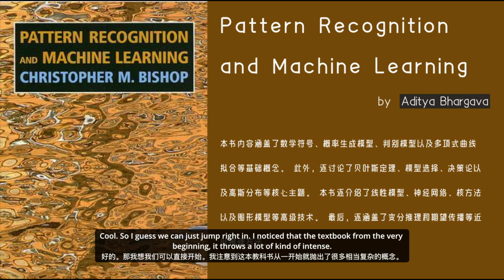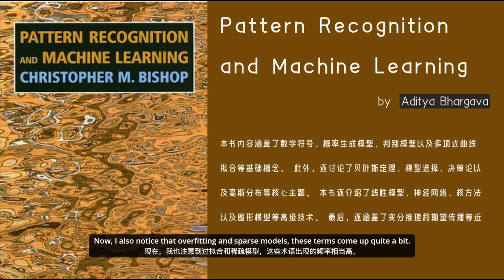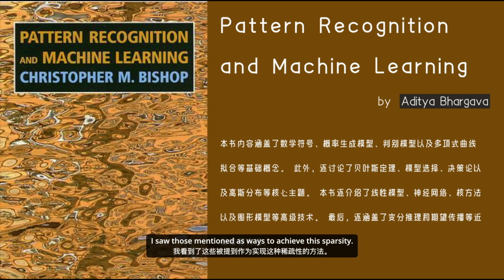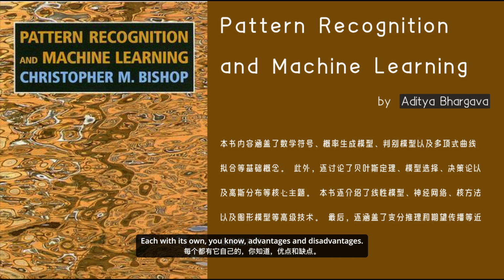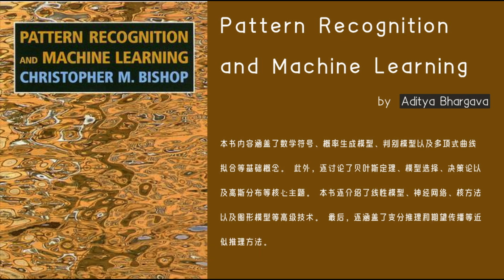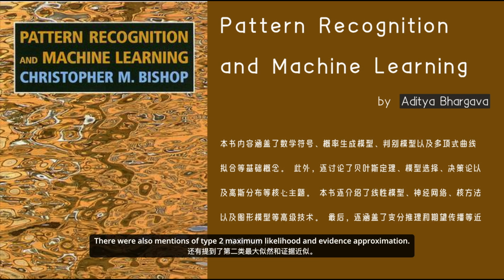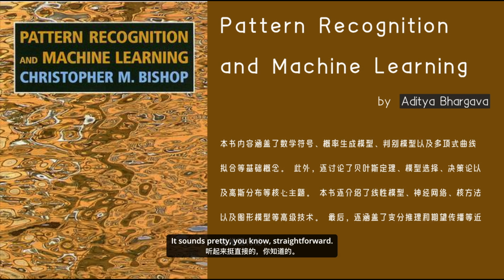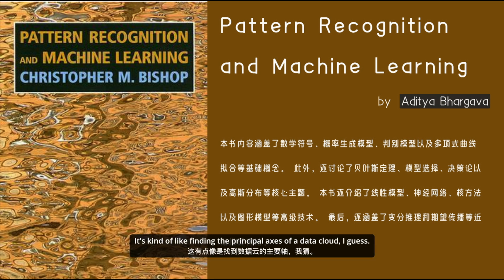Pattern Recognition and Machine Learning by Christopher.M.Bishop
The book covers fundamental concepts such as mathematical notation, probabilistic generative models, discriminant models, and polynomial curve fitting. In addition, core topics such as Bayes' theorem, model selection, decision theory, and Gaussian distributions are discussed. The book also introduces advanced techniques such as linear models, neural networks, kernel methods, and graphical models. Finally, approximate reasoning methods such as variational reasoning and expectation propagation are covered.
by AI Voice

提取码：VMij
本书内容涵盖了数学符号、概率生成模型、判别模型以及多项式曲线拟合等基础概念。 此外，还讨论了贝叶斯定理、模型选择、决策论以及高斯分布等核心主题。 本书还介绍了线性模型、神经网络、核方法以及图形模型等高级技术。 最后，还涵盖了变分推理和期望传播等近似推理方法。